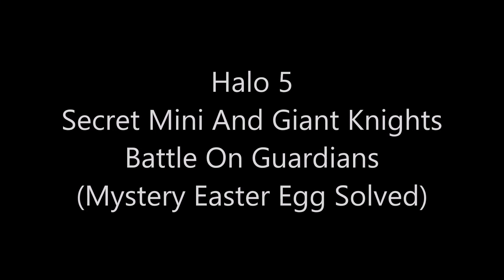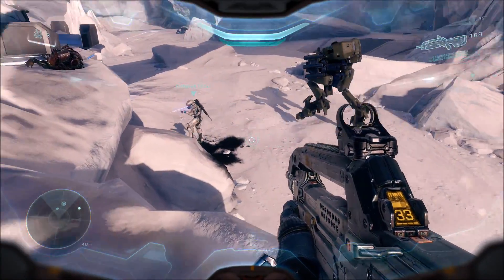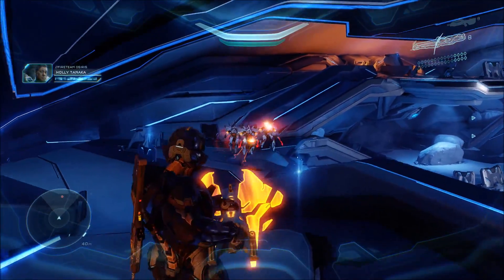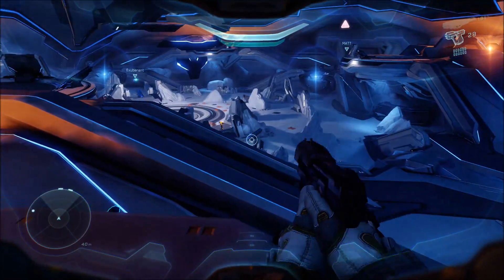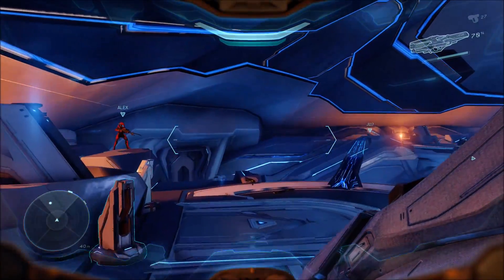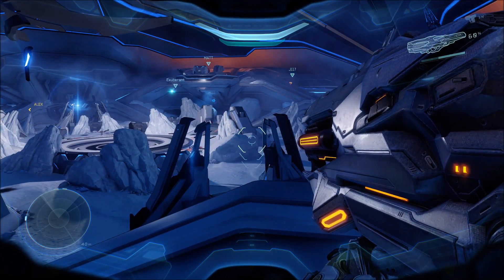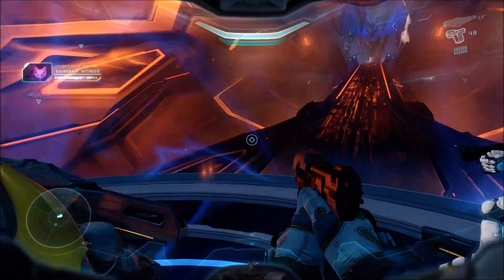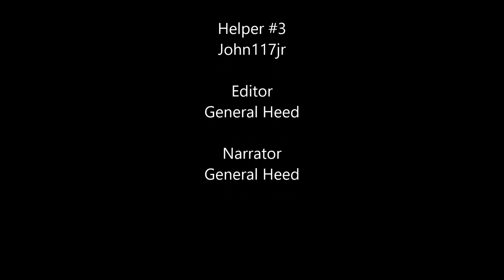Halo 5 - Secret Mini And Giant Knights Battle On Guardians (Mystery Easter Egg Solved?)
A few months ago, NoWise10 posted a video about an unsolved easter egg that still remains in Halo 5 on the mission Guardians. That easter egg has now been solved by him and others like HaloFeed. So for today, we're going to take a look at that easter egg since a lot of people have been asking us for a tutorial for awhile and our own investigations never turned up much results. We're going to take you guys through this easter egg from start to finish, including covering what happens if you clear out all the enemies since a lot of people have struggled with it.